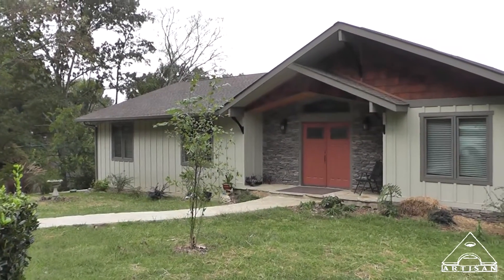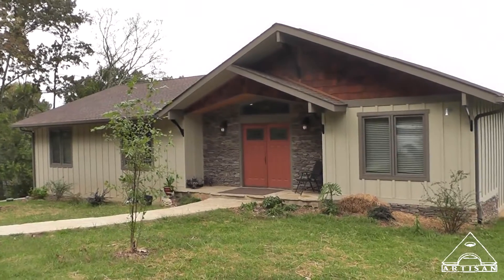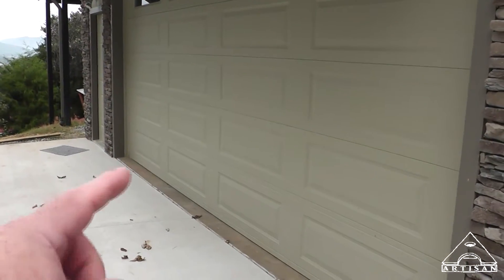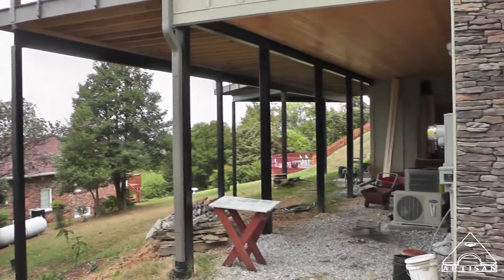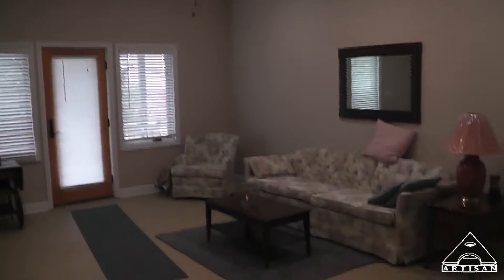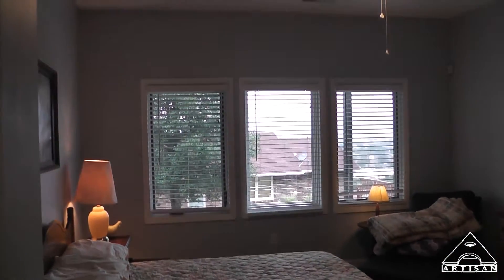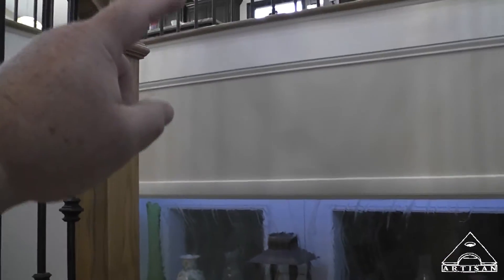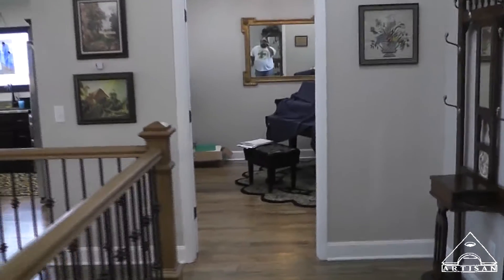Missionary Ridge Home - Vlog #14 - Finale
It was a pleasure working for Jim and Scott and building this fine home.  I hope they enjoy it for years to come.